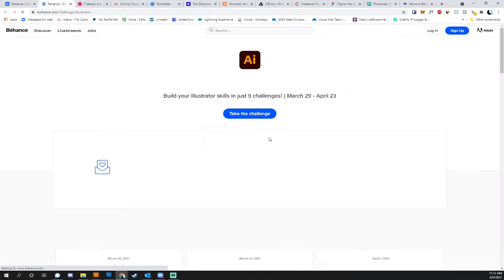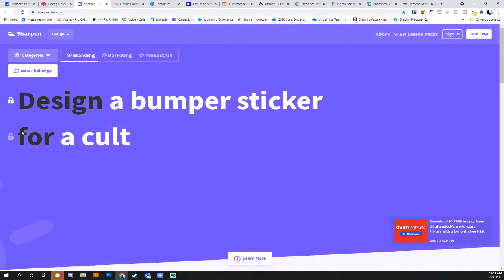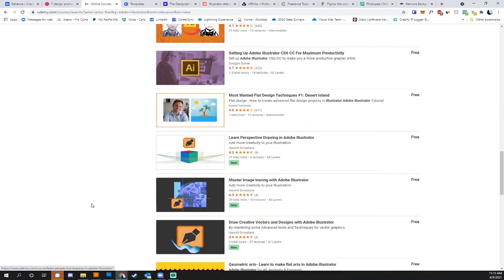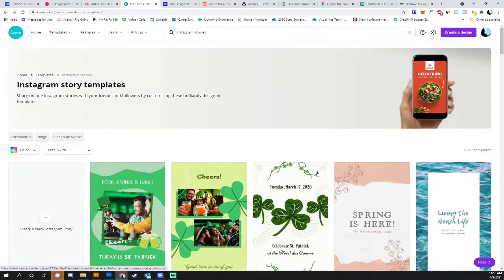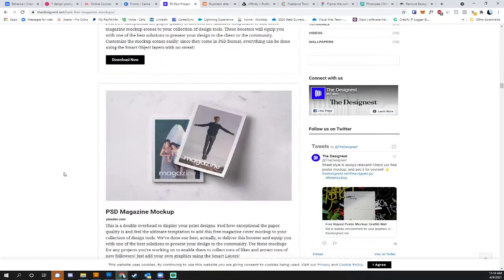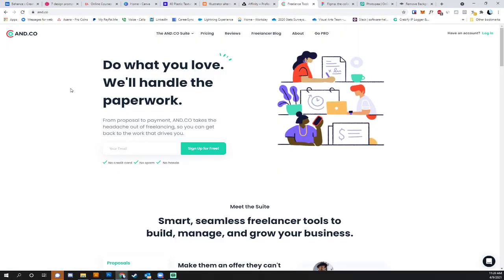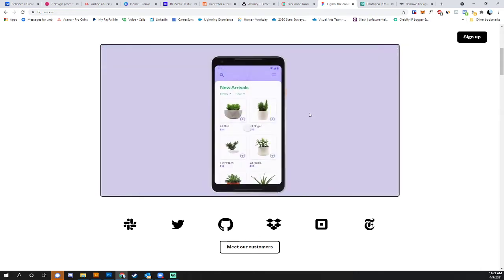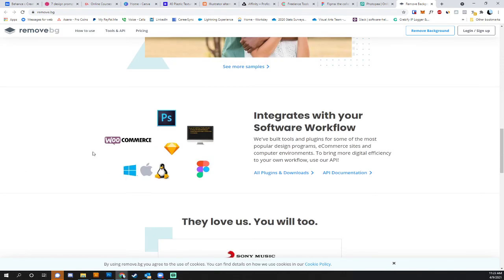FREE Design Resources for Designers [2021]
In this video I share 10+ resources you can start using TODAY in 2021 as a graphic designer. Don't miss this video!

If you need ideas on what to create, how to run your business, how to get clients, how to find alternative software.. this is the video for you.